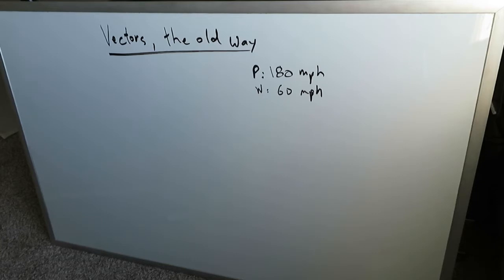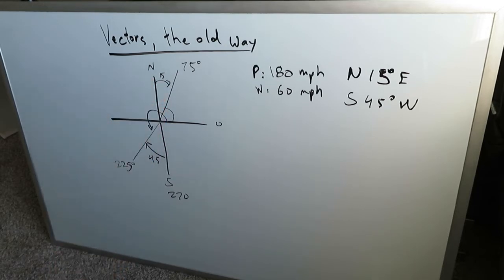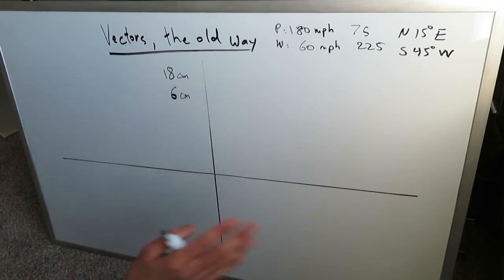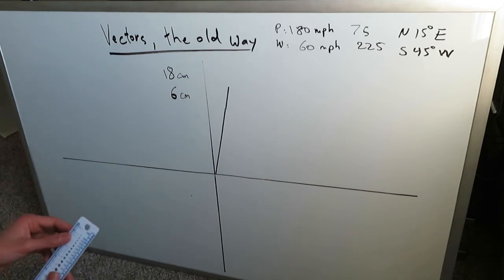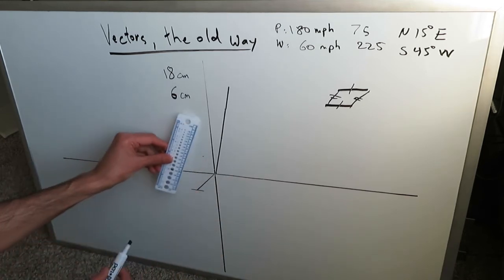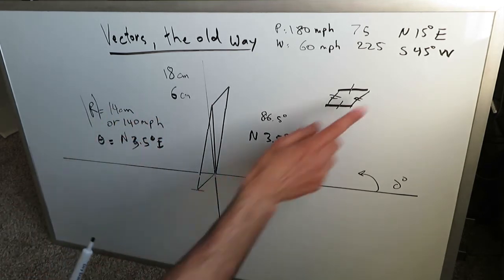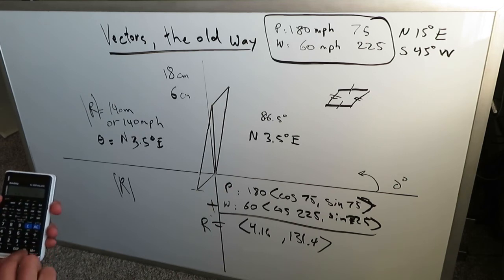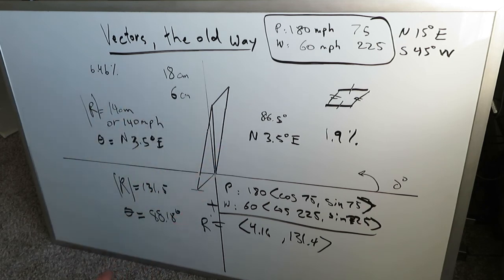A Traditional Approach to Vectors (No Calculator !!!)